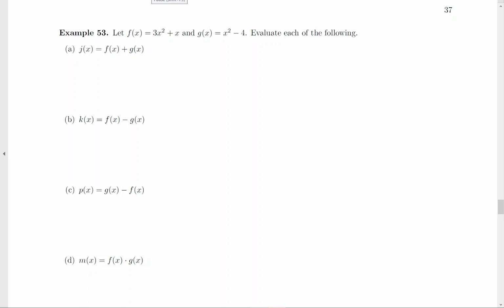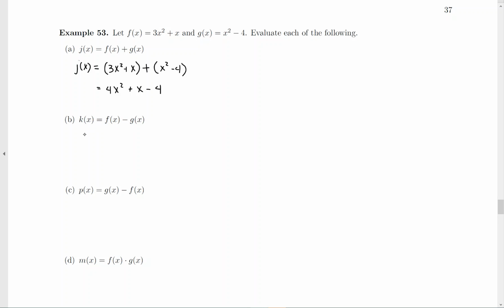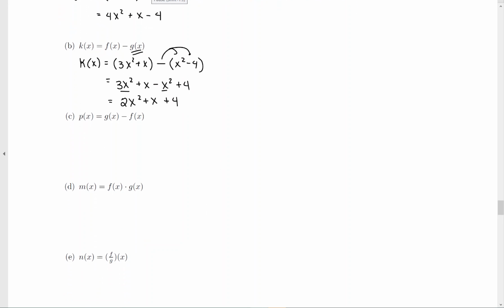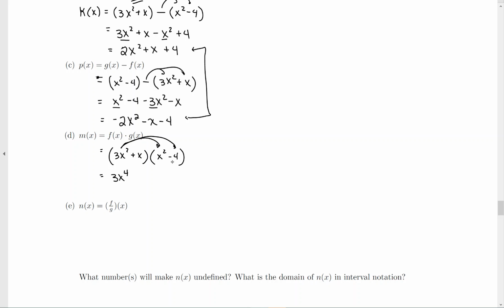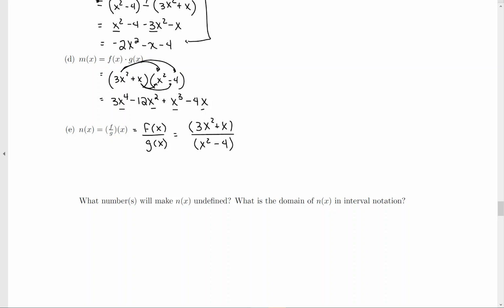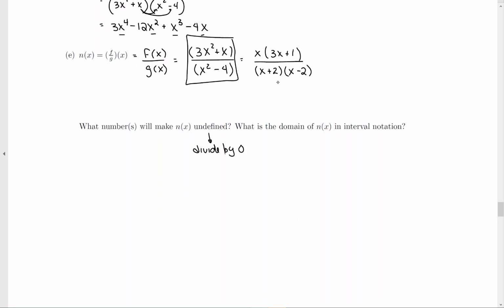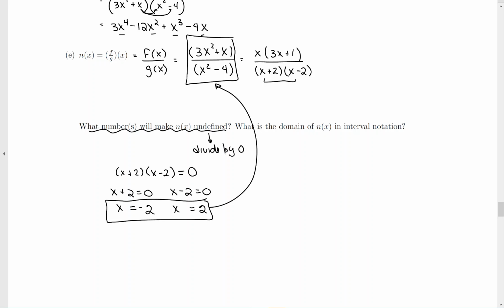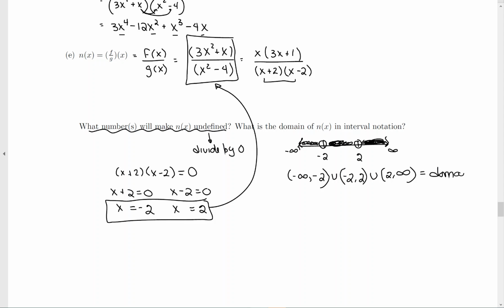p. 37 Wintermester 2021